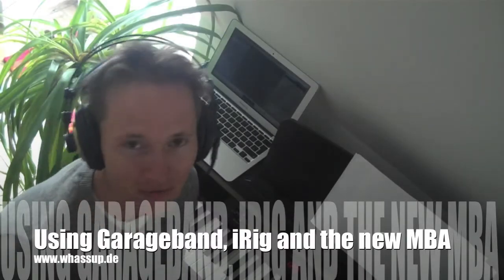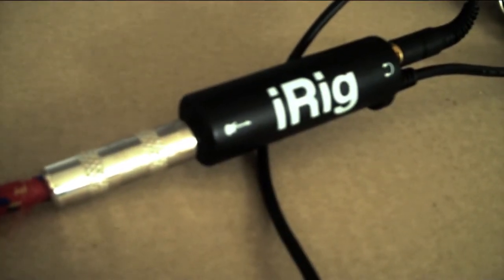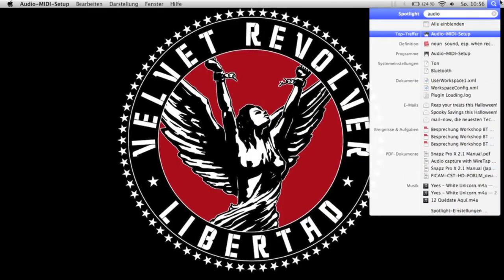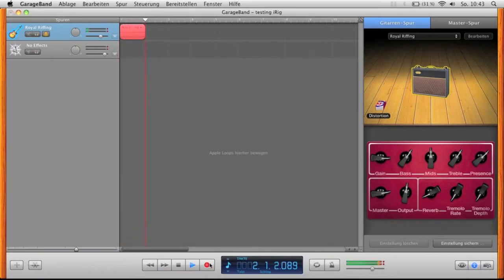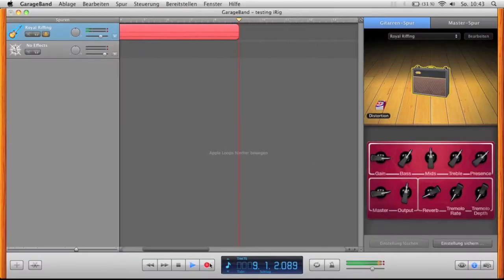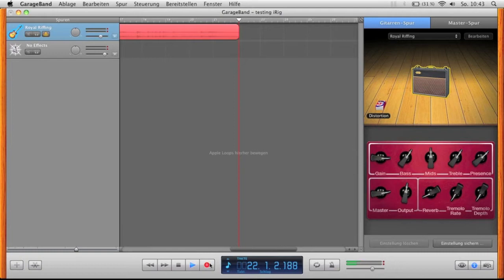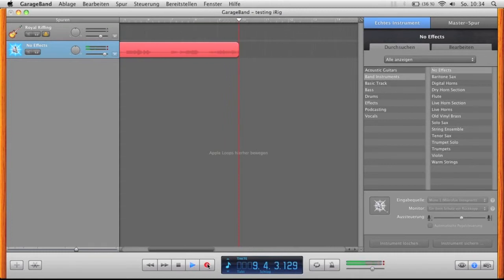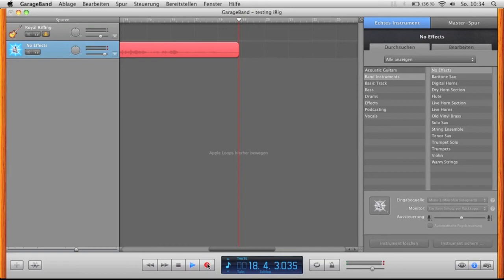Garageband, iRig and the new Macbook Air (2010)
I have tested for you if iRig works with the new Macbook Air and Garageband. Learn more about it in this short video episode.